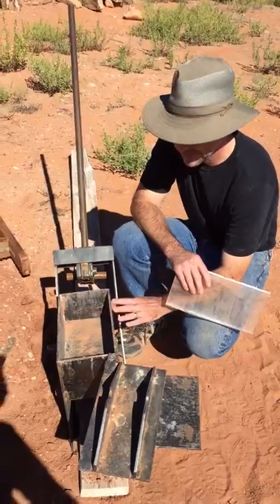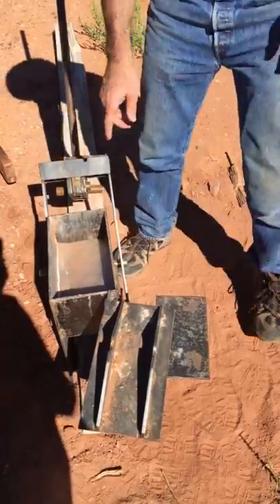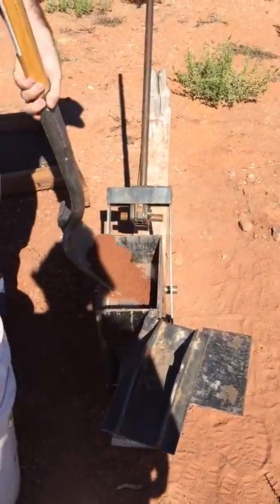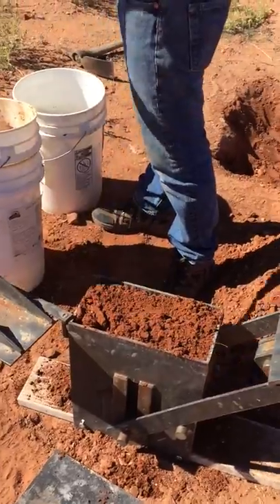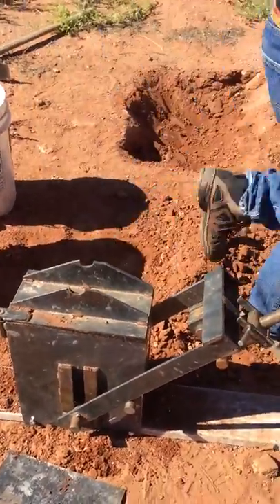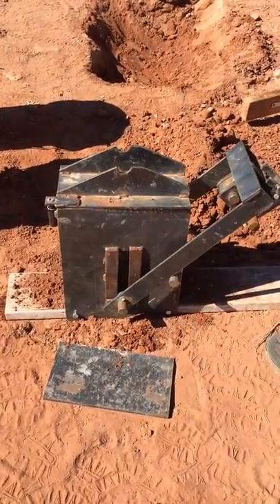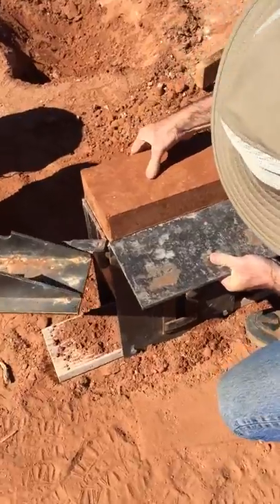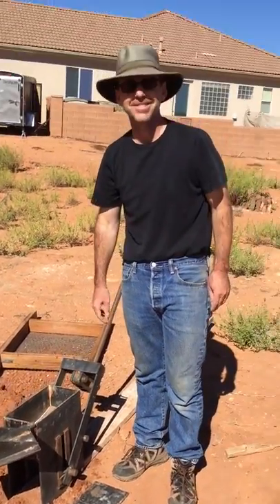How to make Adobe bricks in minutes with CINVA RAM CEB - LOW TECH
We are making adobe bricks or compressed earth blocks with this great CINVA RAM brick press that we made.

You can see that it is a pretty low-tech approach we have, but a single person can make about 1 brick in 3 minutes with the dirt.

If you get 2 people doing this the speed goes to about 1 brick per minute.

They have been sitting out drying in the sun for about 4 days now.  They are hard and ready to go on the wall.

We still need to make some adjustments to the press.  It is making one side of the brick shorter than the other side.

If you are looking for earth construction or earthen architecture to build affordable housing, this might be a great solution.   If you want a small or tiny house, this will be a great way to quickly put up some adobe walls that are great.

I think these are like tiny rammed earth walls that you put together with just a quick slurry between them.  They are nice and straight.  Enjoy and share!